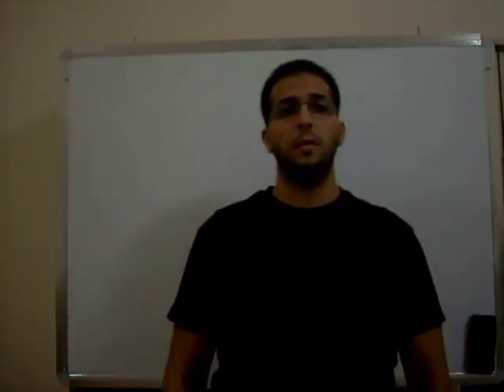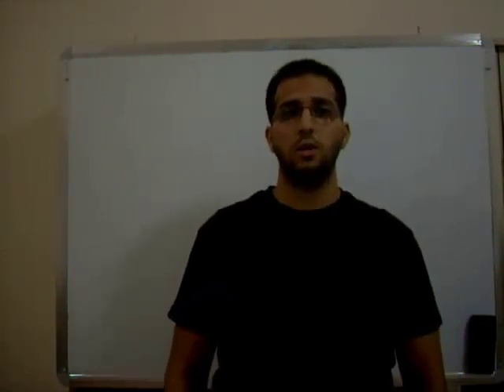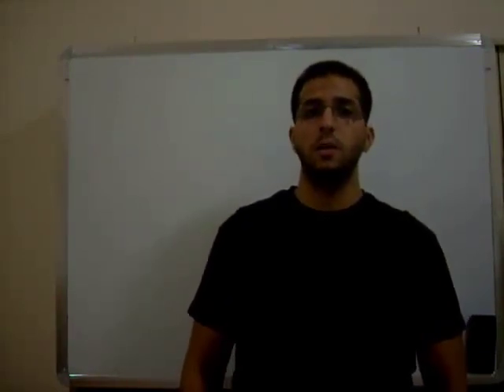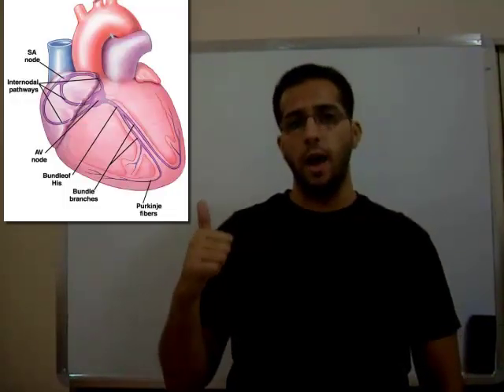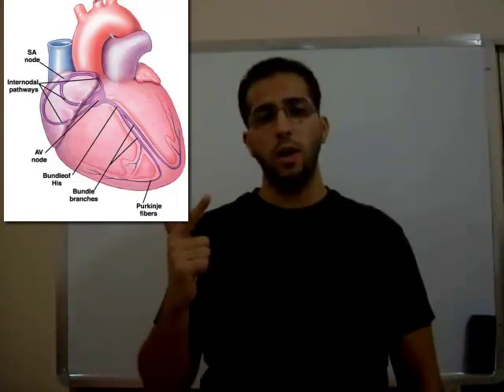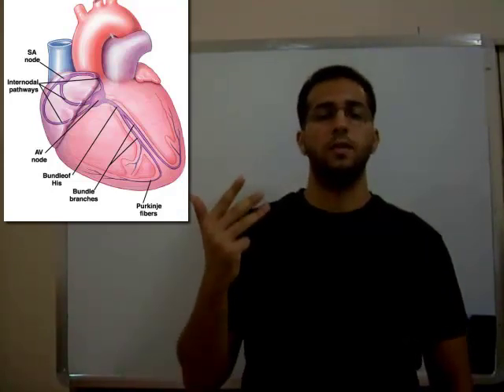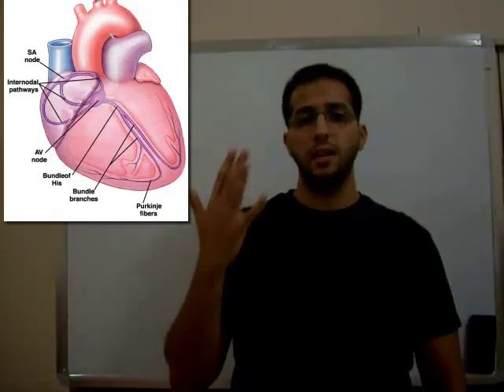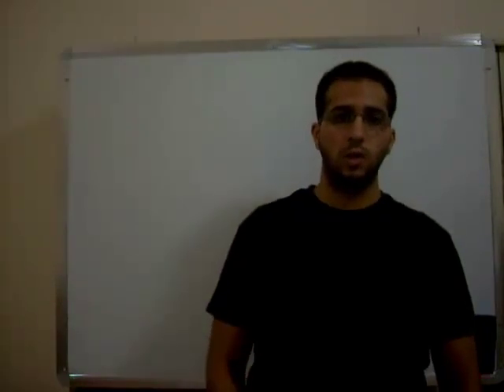Excitatory and Conducting System of the Heart (Physiology 2nd Year) - AbdulRahman Ismaiel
Excitatory and Conducting System of the Heart (Physiology 2nd Year)